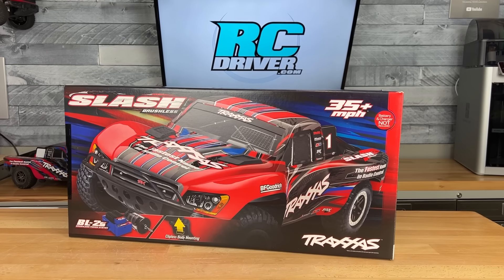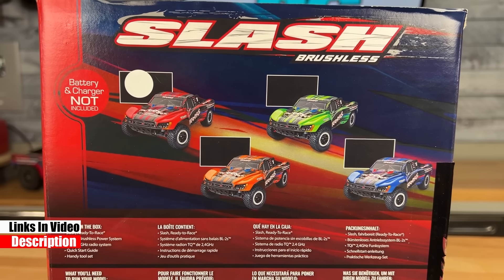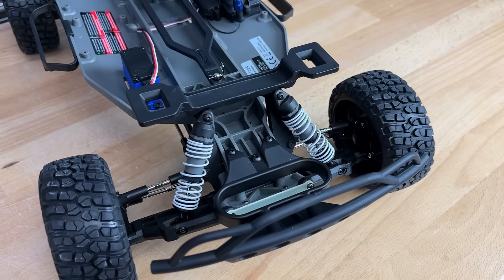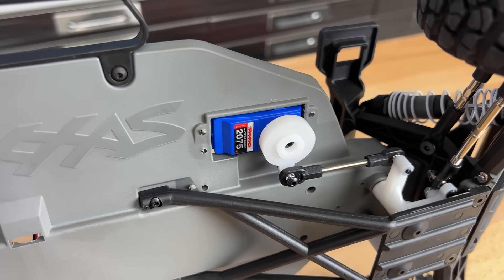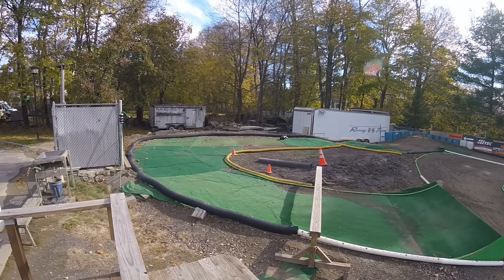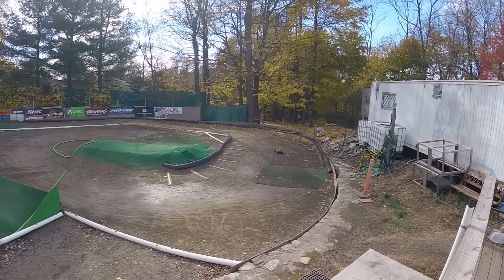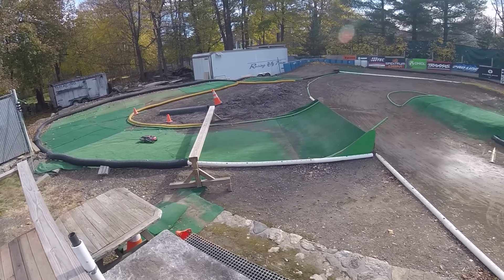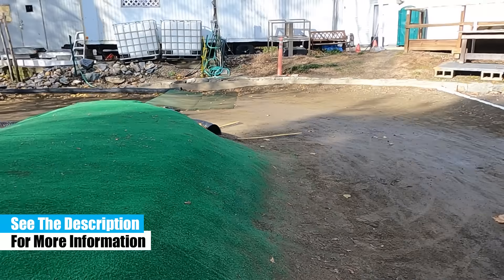Traxxas’ Slash 2WD RC Truck Will Live Forever! BL-2S Version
A new version of the Traxxas Slash is out, the BL-2s and you can find it This platform has been around for a long time with just slight variations of it hitting shelves over the years. Kit form, Brushed, Brushless and now the BL-2S. What exactly is a BL-2S and is there anything else different? Greg will go over that as he talks about why the Traxxas Slash continues to be a famous RC car!

PRODUCT FEATURED
Slash BL-2s
By: Traxxas
Type: 1/10 2WD Electric Truck
Price:  $269.95
You’ll need: 4 AA Batteries, 6-7 cell NiMh or 2S LiPo and charger
Or Visit Your Local Hobby Shop to purchase